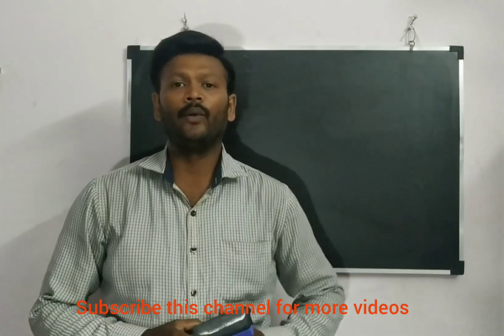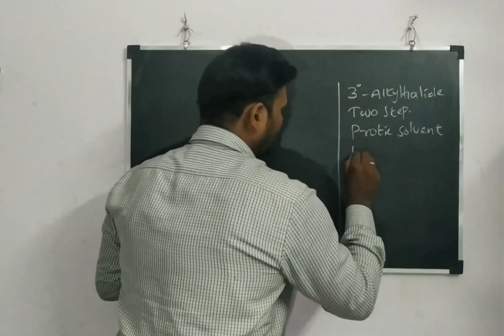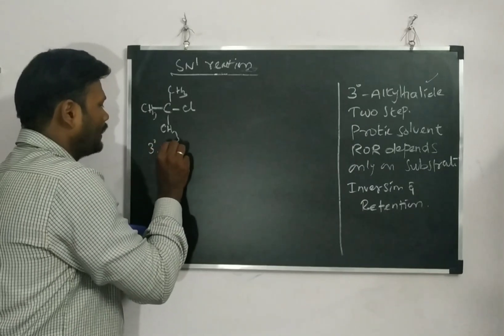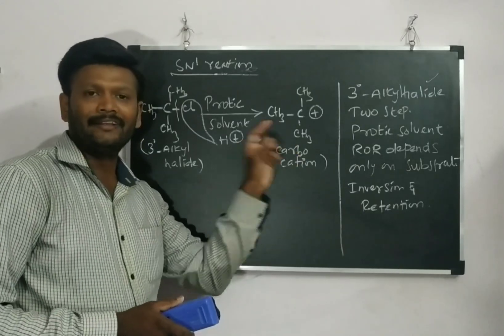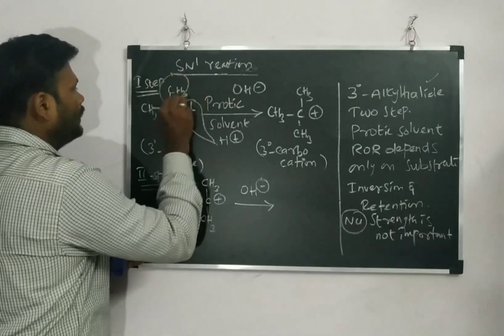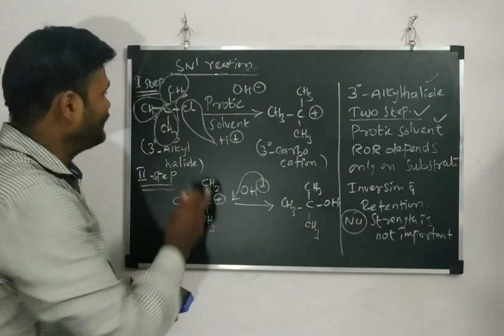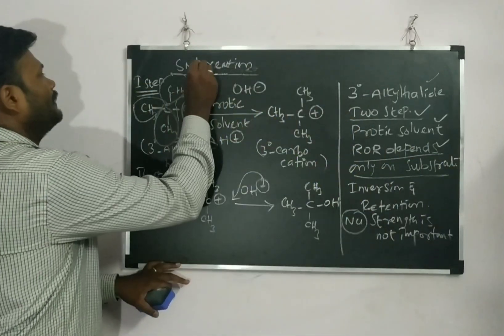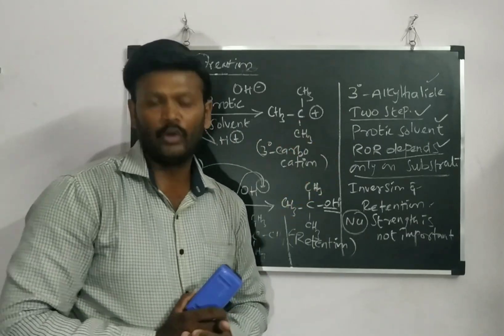SN1 Reaction mechanism ( Haloalkane and Haloarene) class 12 || NEET || IIT-JEE MAIN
SN1 REACTION, nucleophile, substitution, halo alkane , inversion , retention